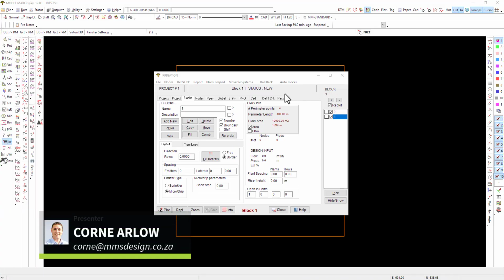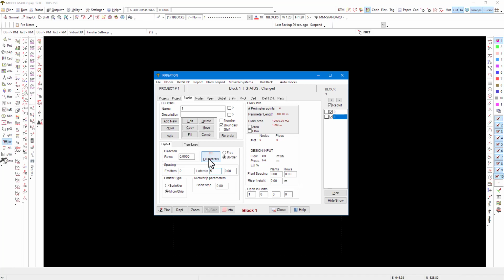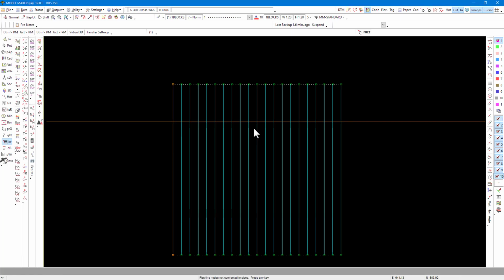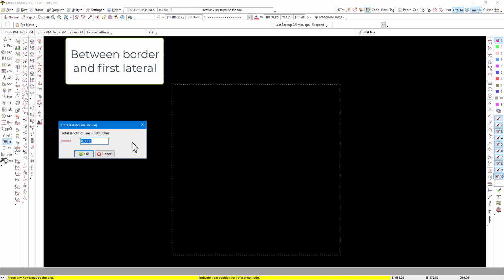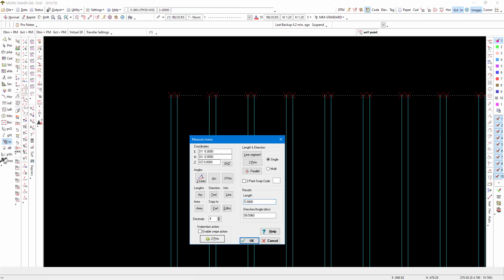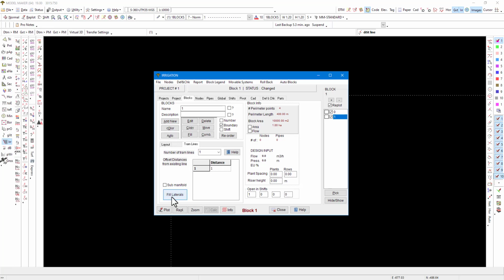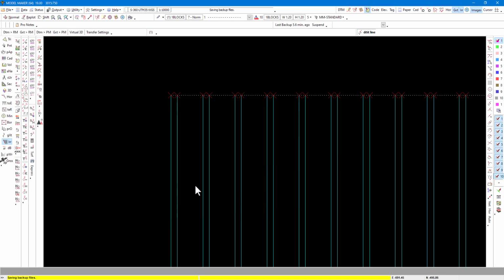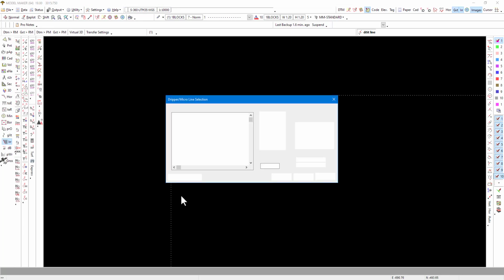Tramline Laterals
We show you how to space multiple pipes in laterals also called tramline laterals used in multiple drip lines per tree row. Irrigation Design.